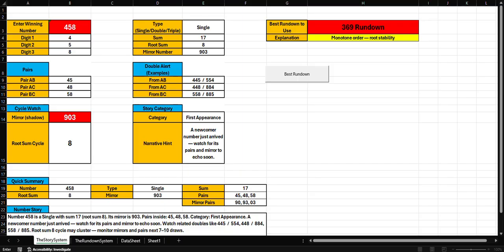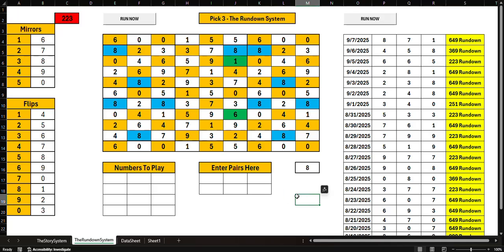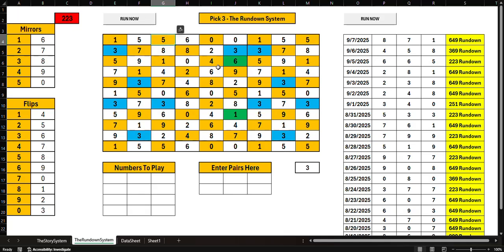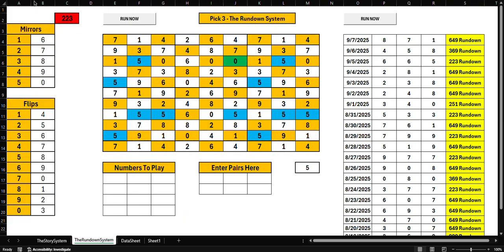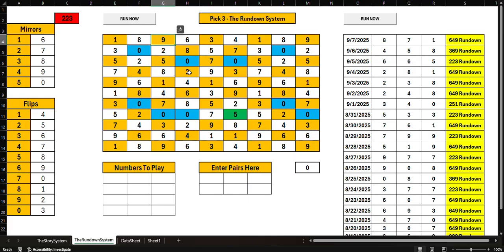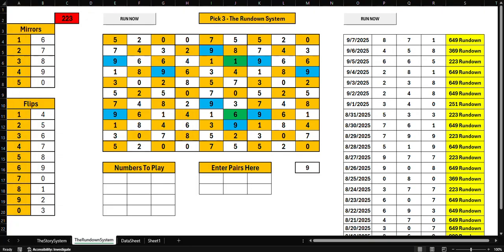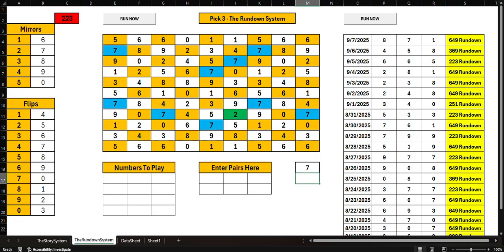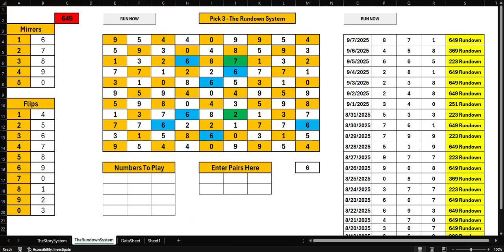Pick 3 SECRET: How Back Pair Doubles Predict the Future!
Discover the hidden power of Back Pair Doubles in the Pick 3 Lottery! 🎰

In this video, I’ll show you step-by-step how to use the 223 Rundown to track back pair doubles, uncover repeating patterns, and spot winning opportunities before they happen.

👉 You’ll see real examples from my Pick 3 Rundown & Story System Spreadsheet, so you can follow along and learn exactly how I play.

This strategy isn’t about guessing—it’s about spotting predictable clusters and knowing when back pair doubles are about to strike.

What you’ll learn:
✅ Why Back Pair Doubles are a secret weapon in Pick 3
✅ How the 223 Rundown reveals repeat patterns and cycles
✅ Practical examples so you can apply it in your own state
✅ My tips to stay consistent, practice smart, and avoid overspending